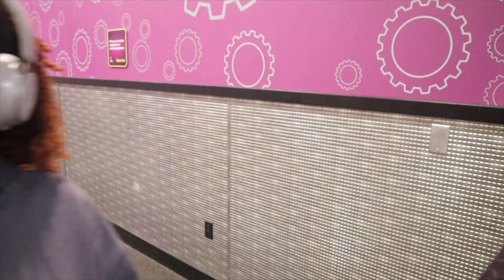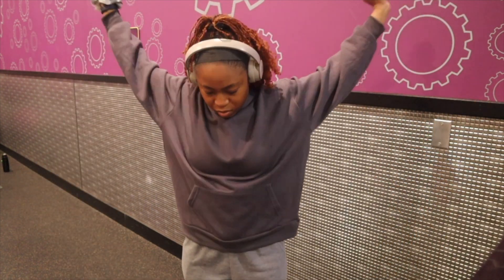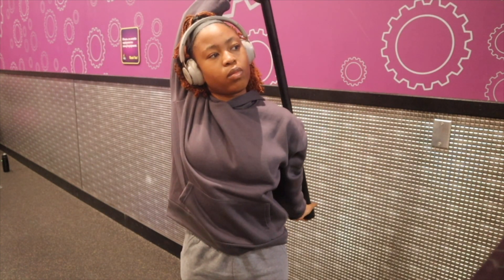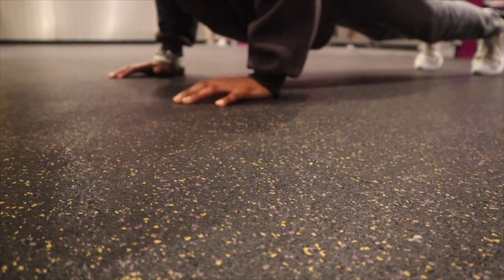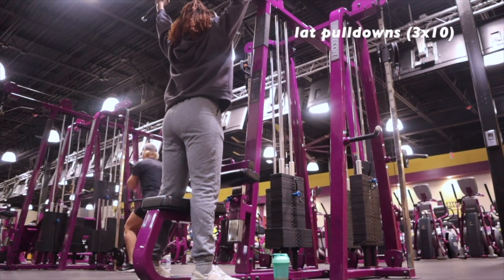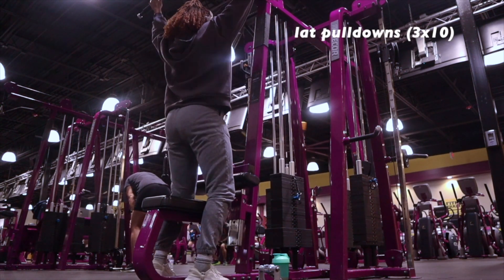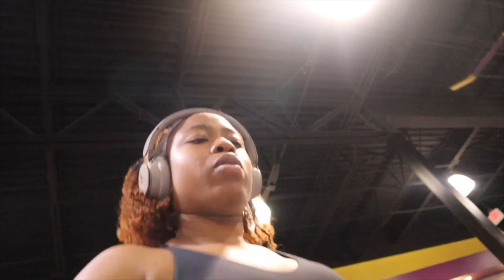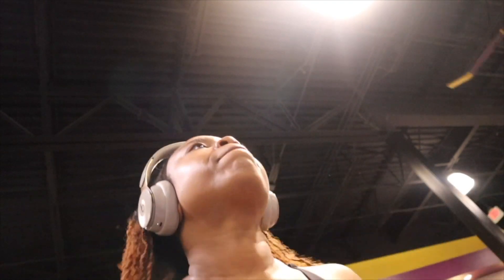COME TO THE GYM WITH ME || BACK + BI and HEAVY LIFTING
Instagram ohmenae

FULL WORKOUT DEETS
-dynamic stretching warm ups
-push ups AMRAP
-assisted pull ups (2x15)
-lat pull downs wide grip (3x10) last set heavy weight, 8 reps
-seated cable row (3x12)
-SUPERSET: single arm dumbbell row (3x10 each arm) X barbell bicep curls (3x12)
- face pulls (3xAMRAP)
- 5-10 min run
-static stretching